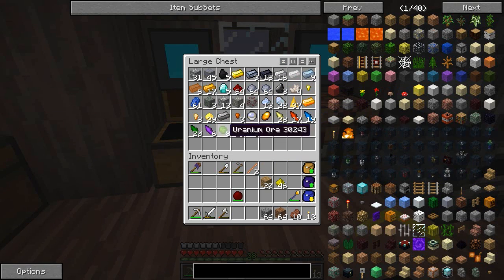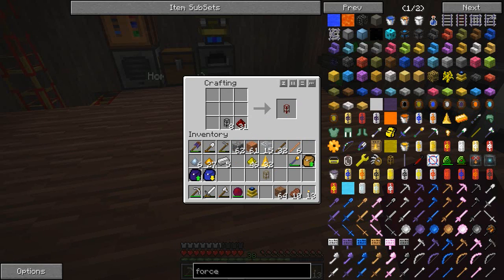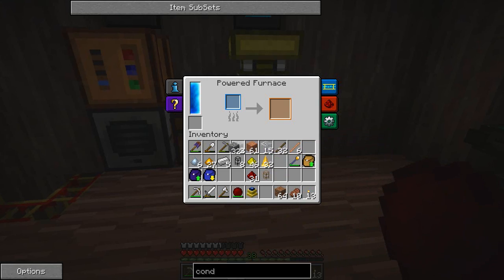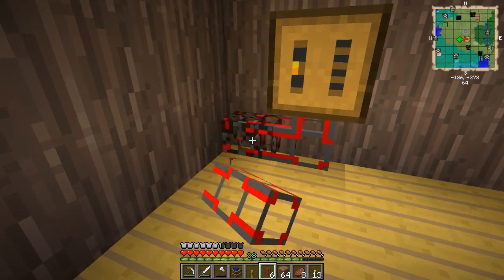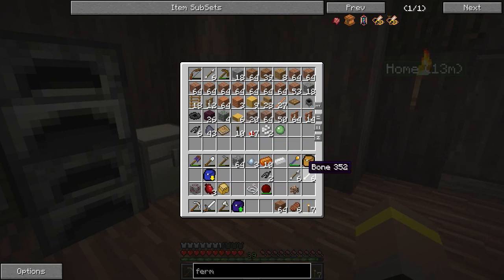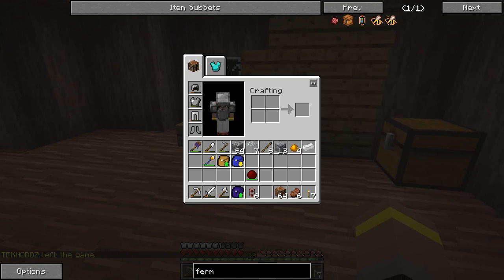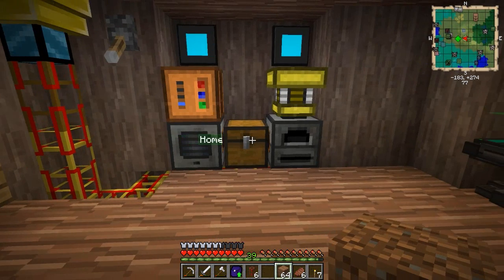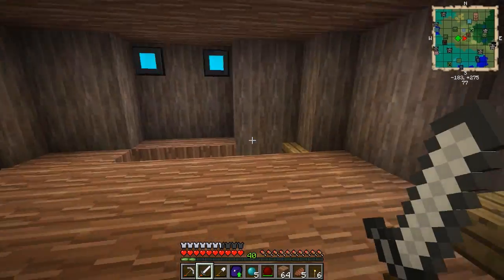FTB Unleashed - Part 9 - Biomass And Ethanol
DESCRIPTION

SERVER HOST

DOWNLOAD

MUSIC

SKIN